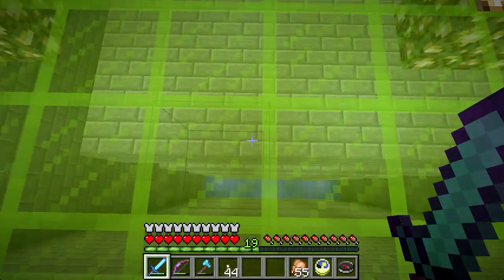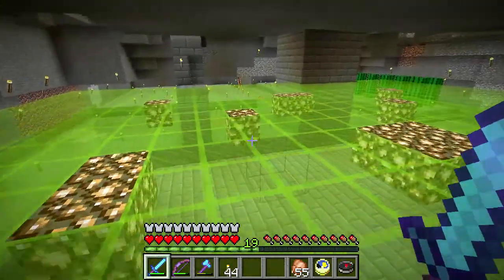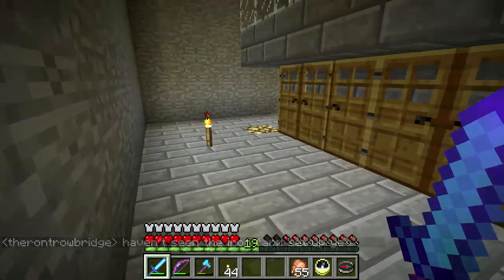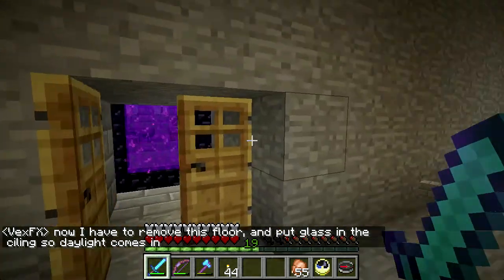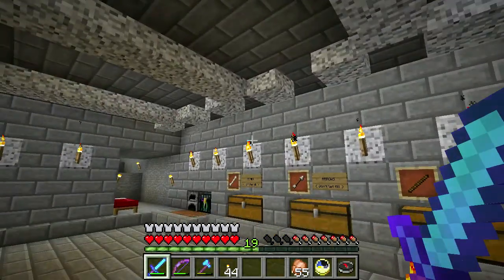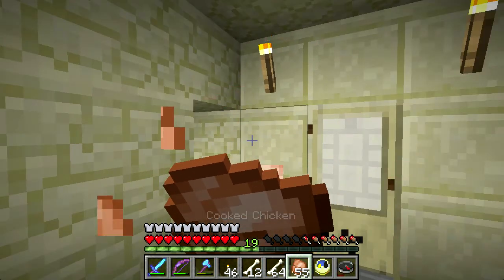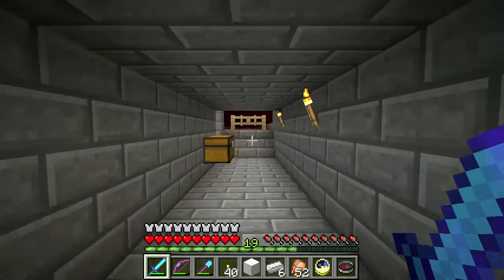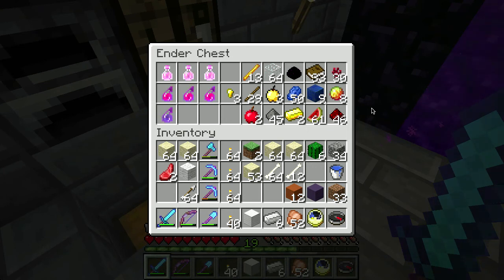Minecraft LAN Party! - Ep 07 - Farms, Farms Everywhere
In which we showcase the slime, bone, and iron farms that I thought I recorded last episode.

Minecraft LAN Party! episode 7